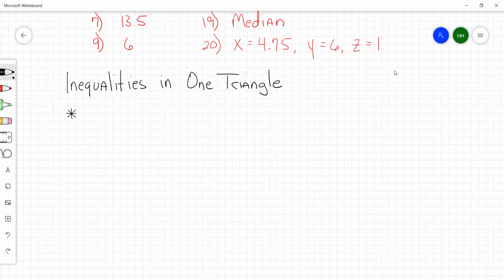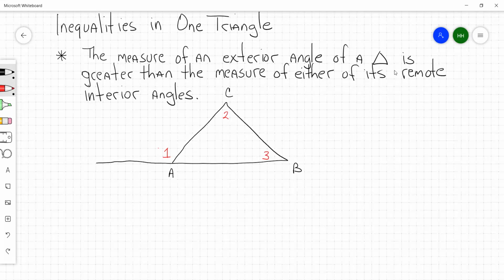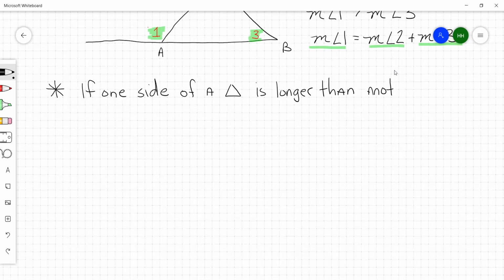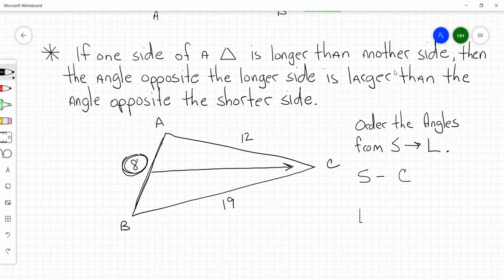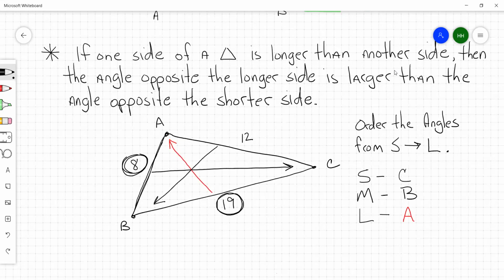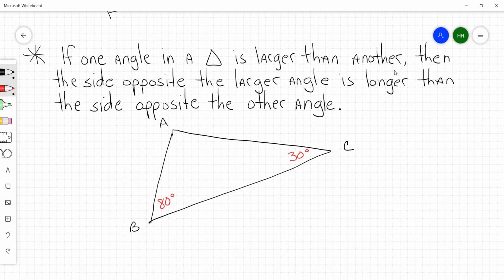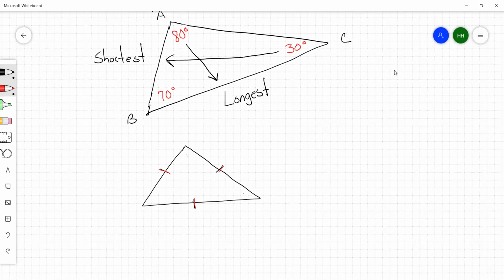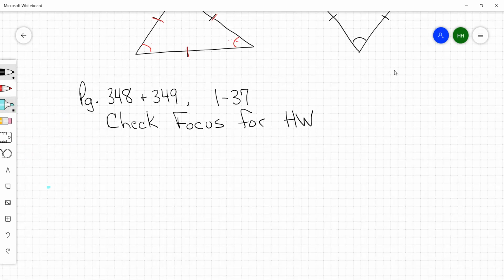Inequalities in One Triangle